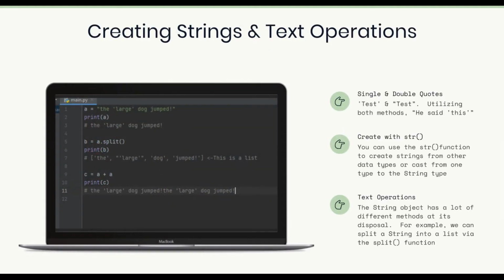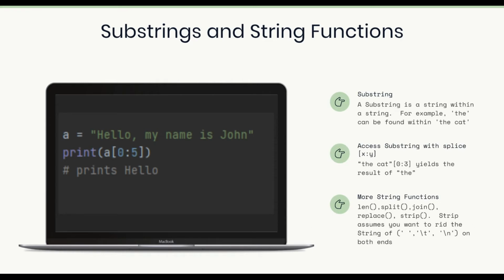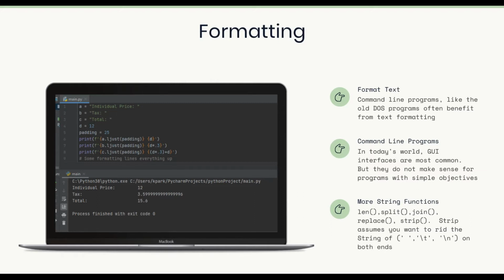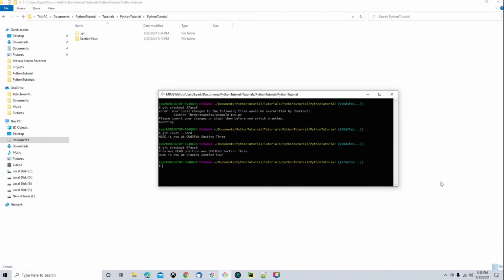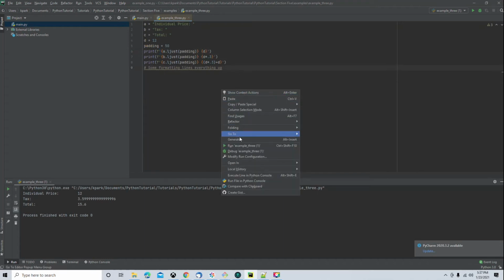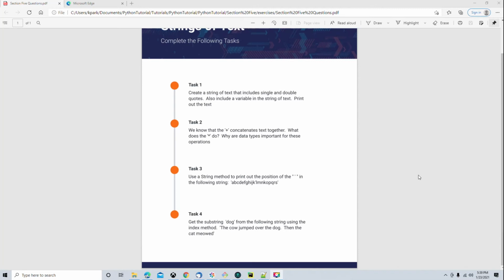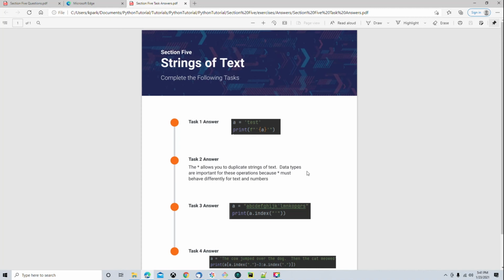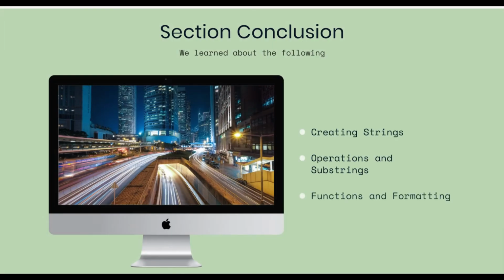Introduction to Python Programming Section Five Strings of Text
Introduction to Strings in the Python environment.

Commit: e830ea